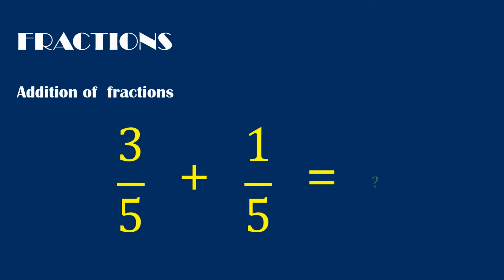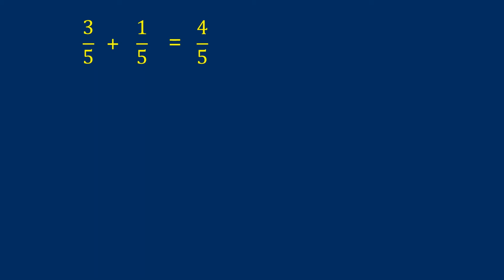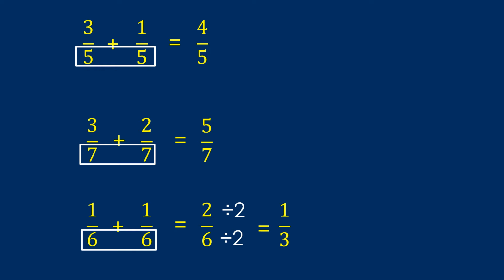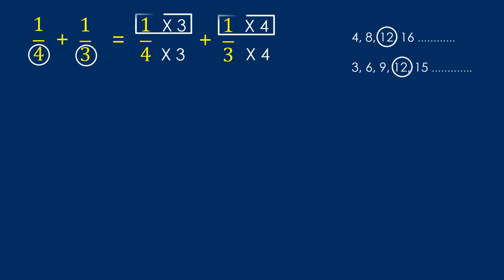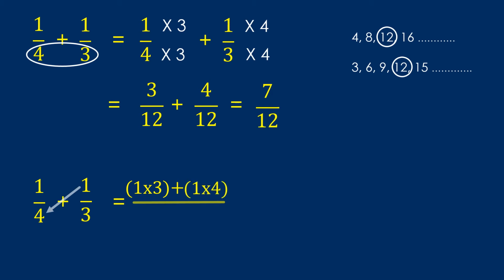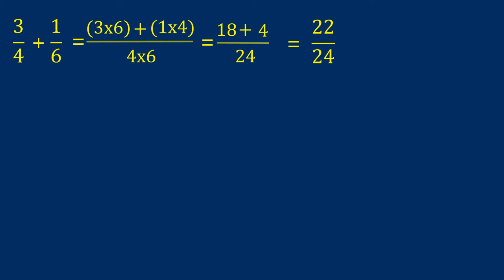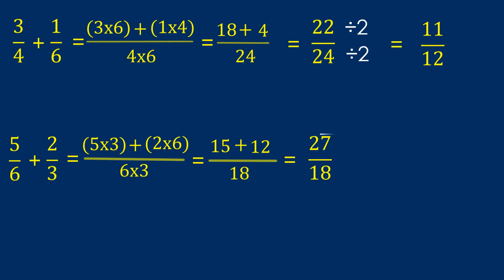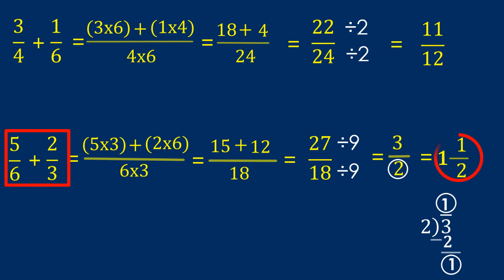Addition of Fraction?!Easy Math Study.